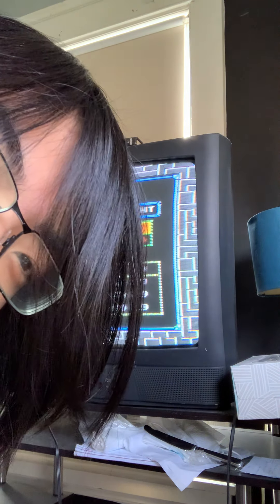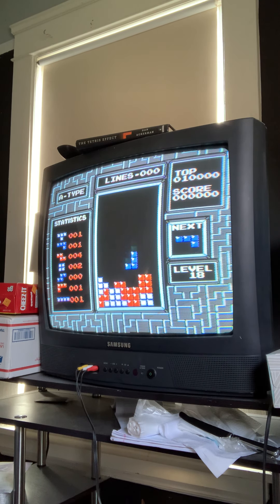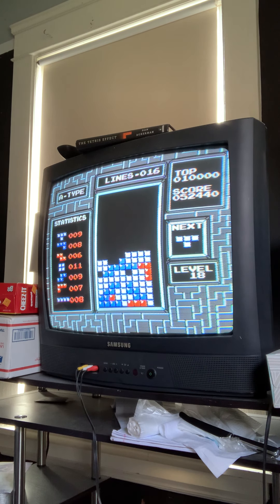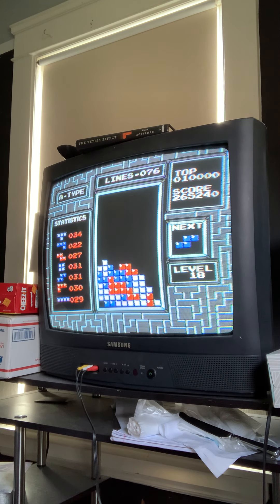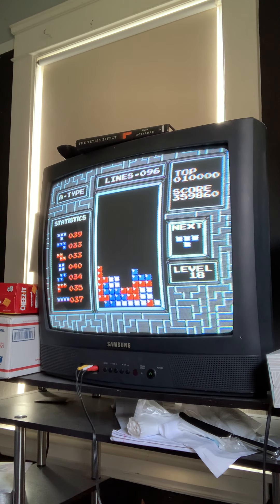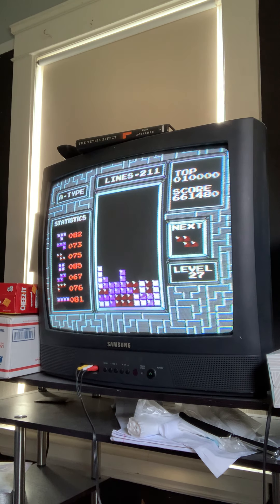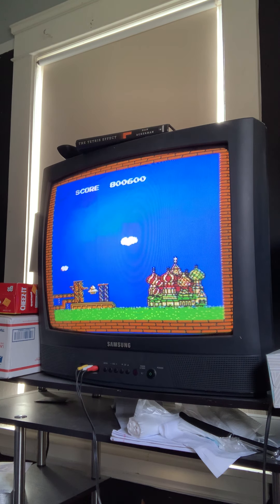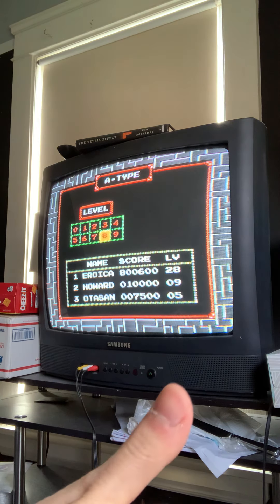Best Tetris Possible - 4/5/22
Another one for the recordbooks